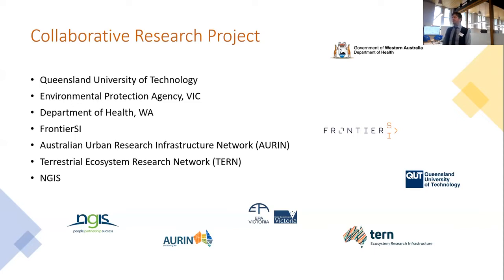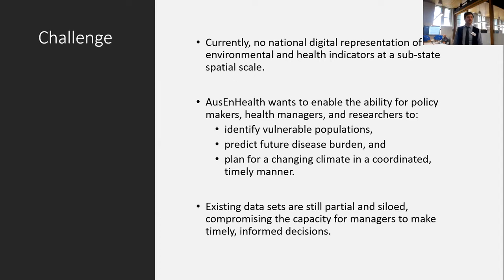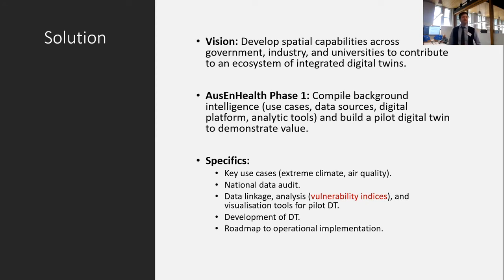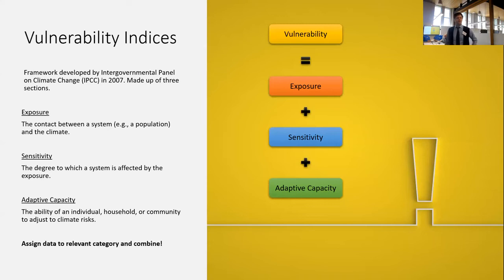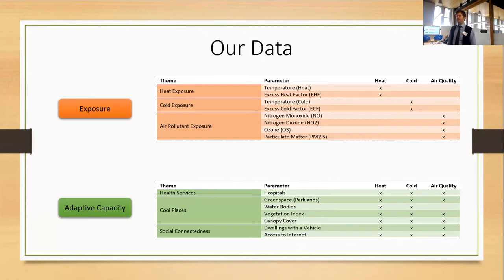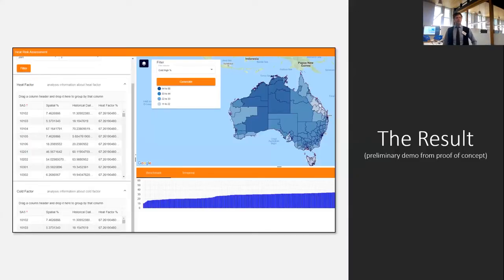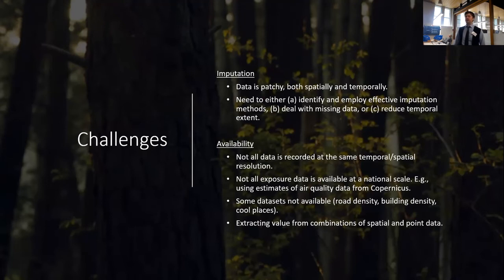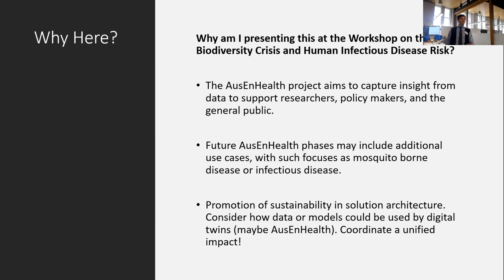AusEnHealth Project: Climate and Air Quality Vulnerability Index Development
Dr Aiden Price of Queensland University of Technology presents at the workshop "Biodiversity Crisis and Human Infectious Diseases Risk" held on 15 October 2021, hosted by the Centre for Biodiversity and Conservation Science (CBCS) at The University of Queensland.